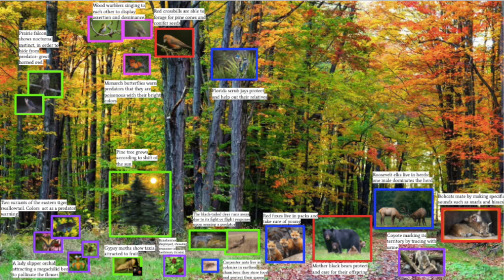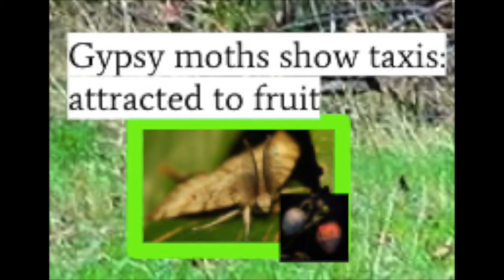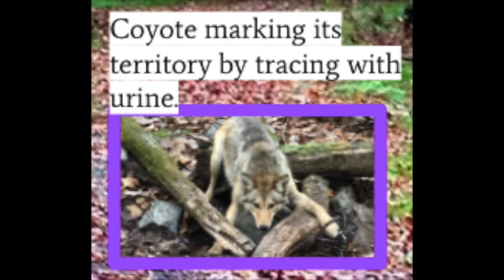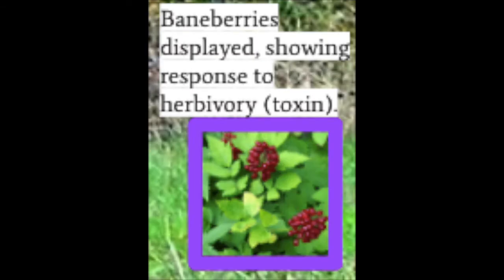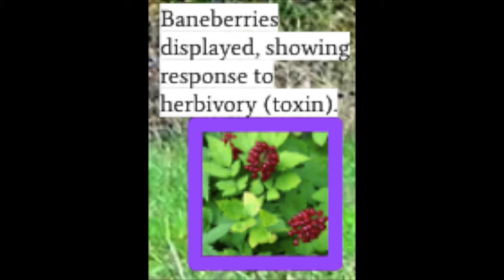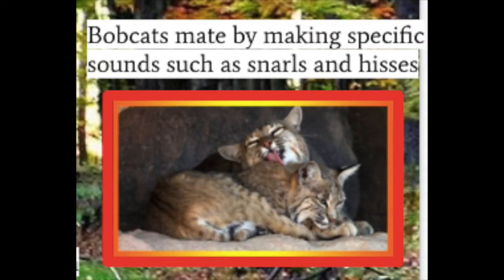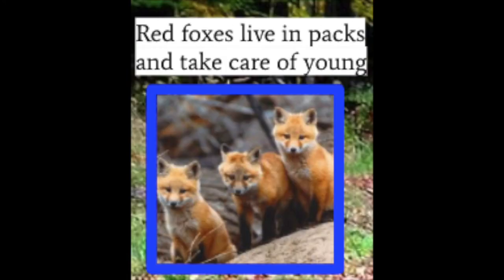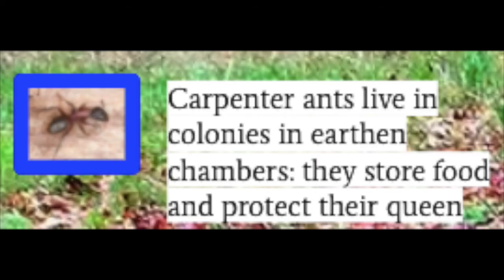Ecosystem Interactions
Temperate Forest
By Hardish Randhawa, Matthew Htay, Alexander Parwar